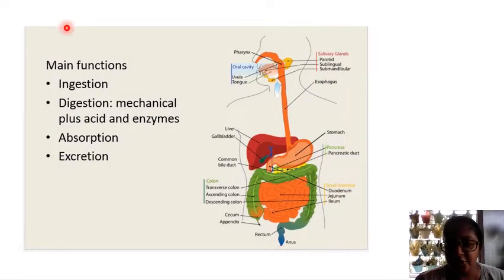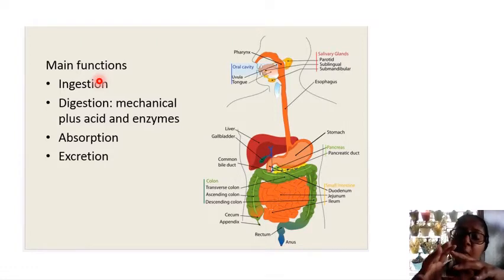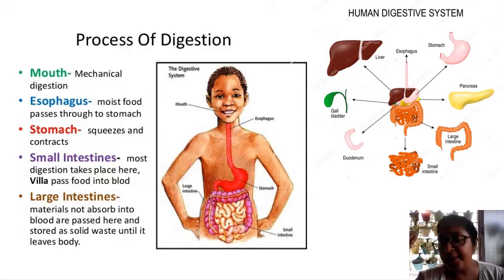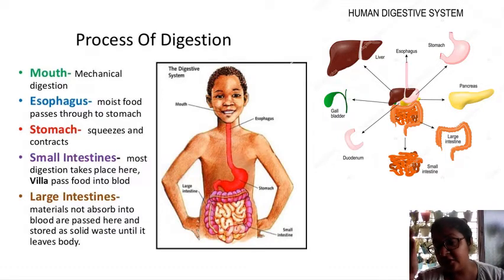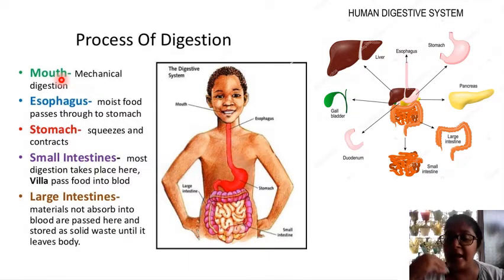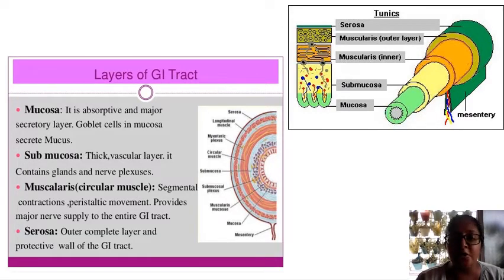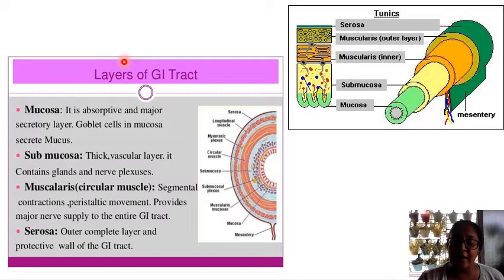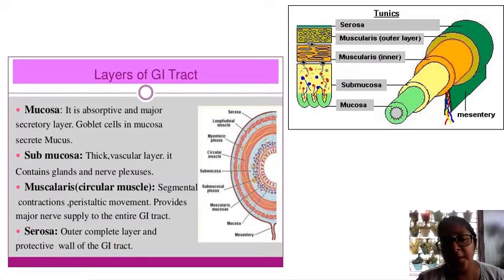Digestive System Introduction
The food that we eat contains a variety of nutrients, which are used for building new body tissues and repairing damaged tissues . Food molecules are complex , which have to be simplified in the body , before the body cells can utilize them.
The digestive or alimentary system is one of the most important systems since it is not only related with the utilization of food particles but is the means by which body acquires energy .